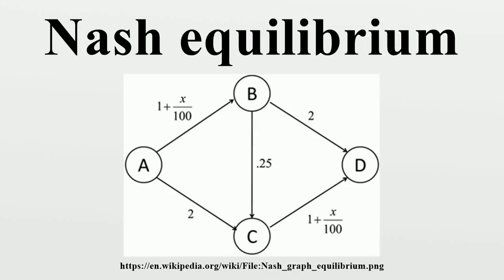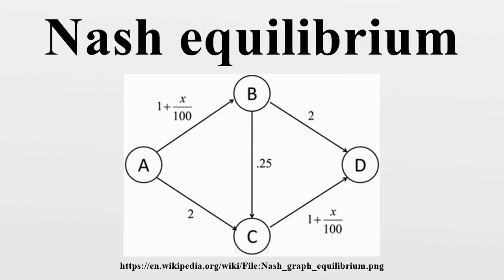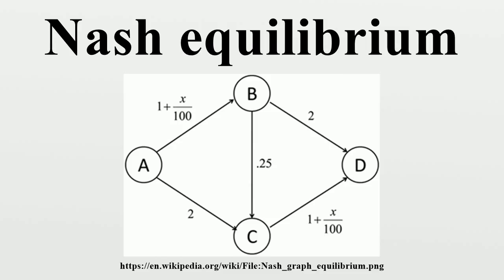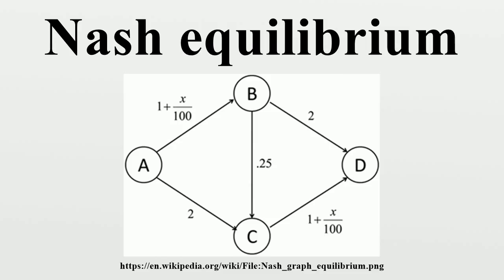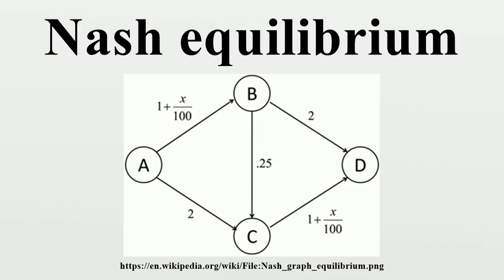Nash equilibrium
In game theory, the Nash equilibrium is a solution concept of a non-cooperative game involving two or more players, in which each player is assumed to know the equilibrium strategies of the other players, and no player has anything to gain by changing only their own strategy.If each player has chosen a strategy and no player can benefit by changing strategies while the other players keep theirs unchanged, then the current set of strategy choices and the corresponding payoffs constitutes a Nash equilibrium.

Image-Copyright-Info
Image is in public domain
Author-Info:   Luis von Ahn, Andrew Krieger
Image-Copyright-Info